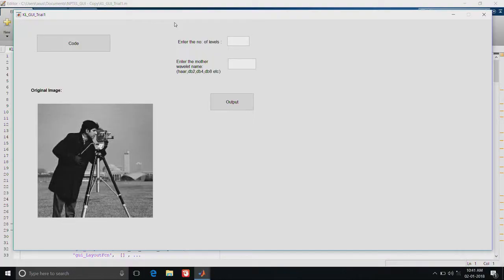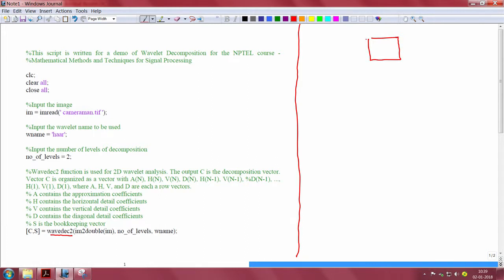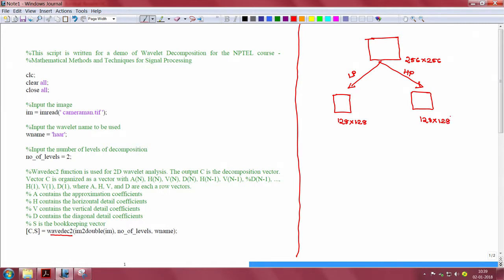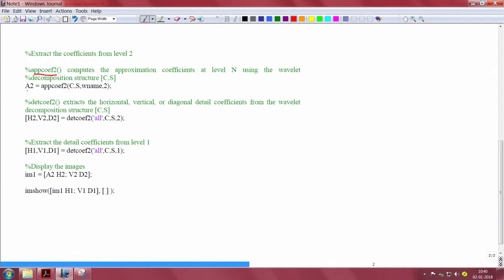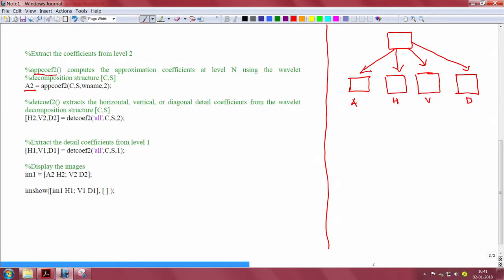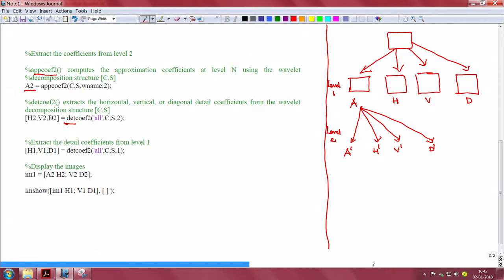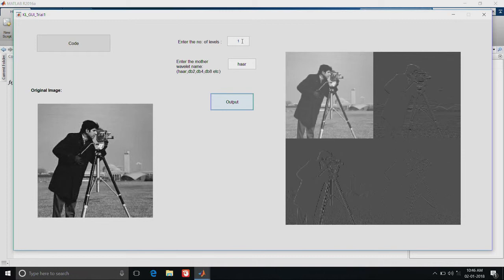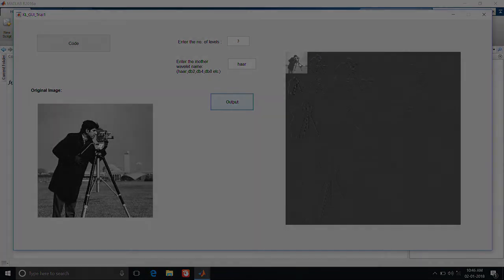Lec 62 - Demo on wavelet decomposition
Demo on wavelet decomposition